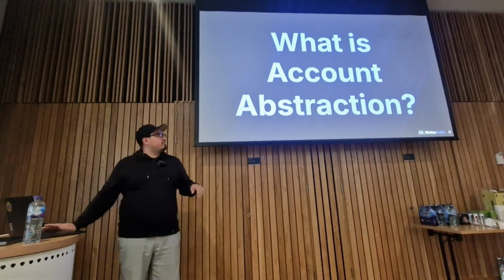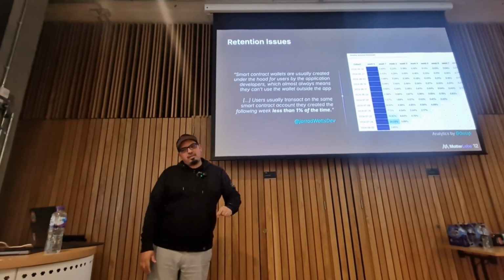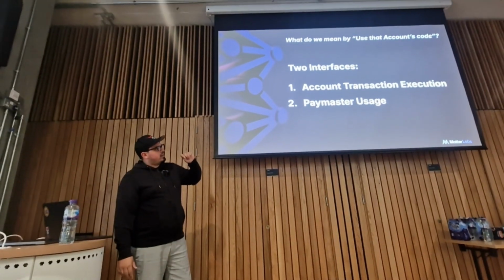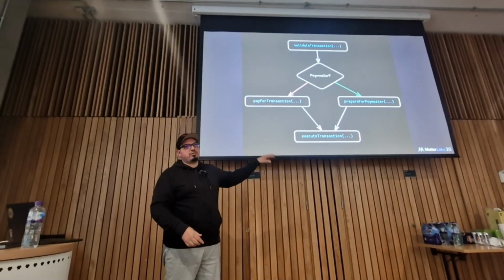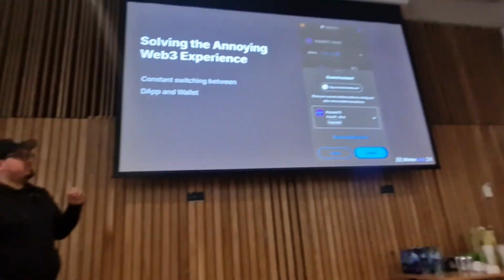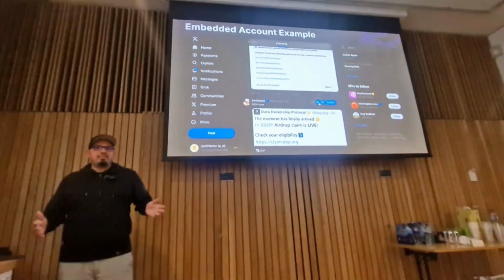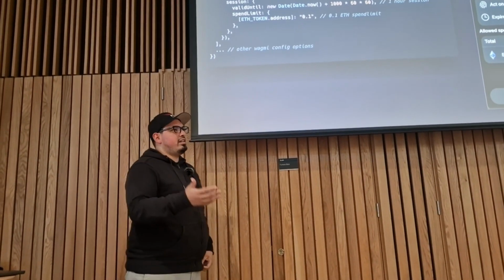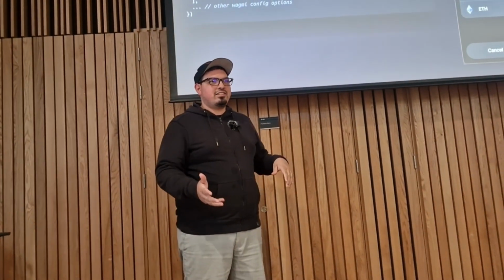Native Account Abstraction on ZKsync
A talk by Nicolas Villanueva, Software Engineer (DevEx/DevRel Lead), at Matter Labs, at the Blockchain Scotland Meetup in Edinburgh, Scotland on Aug 22nd 2024.